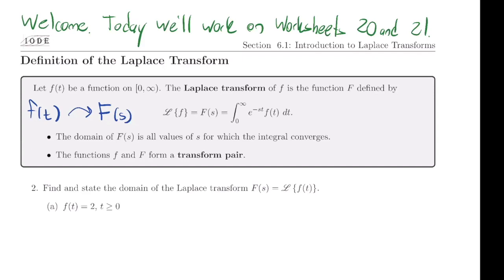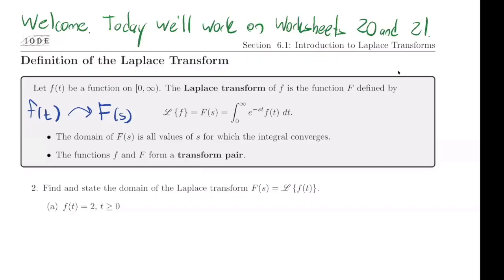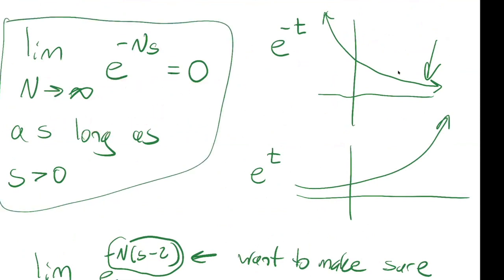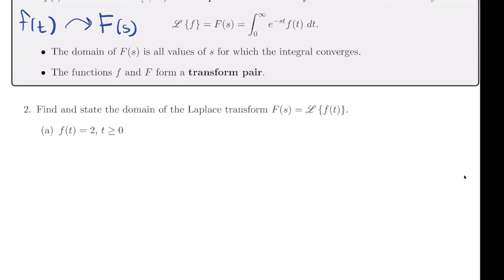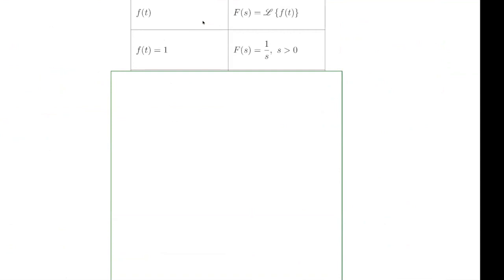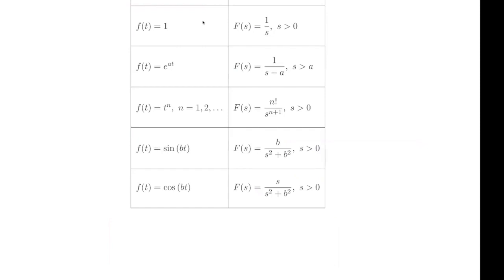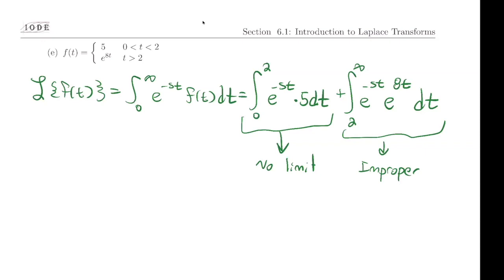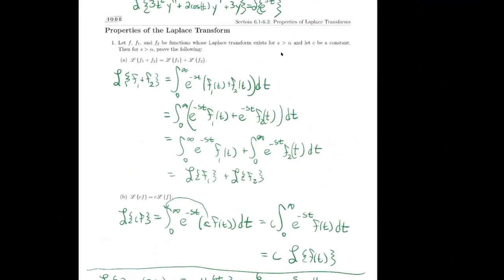Math 3200 Zoom Nov 4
0:00 - Intro and Review of Reading Quiz
7:05 - Question 2a, Laplace Transform of f(t)=2
22:45 - Setting up group work
25:11 - Discussion of 2c, Laplace transform of an exponential function
27:10 - Question 2d, Laplace transform of f(t)=cos(bt)
31:30 - Question 2e, Laplace transform of a piecewise function
34:10 - Intro to worksheet 21
35:20 - Question 1a Worksheet 21
37:50 - Question 1b
43:30 - Question 1 of Worksheet 21
55:50 - Question 2